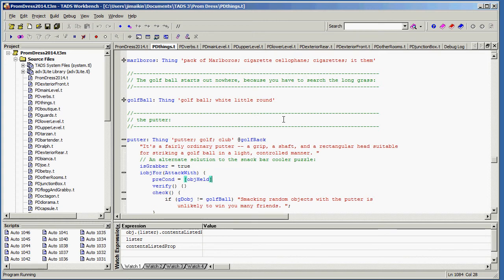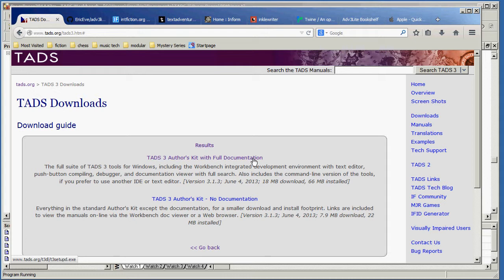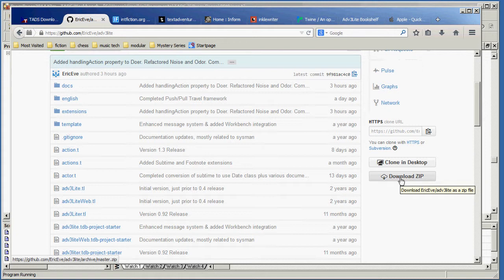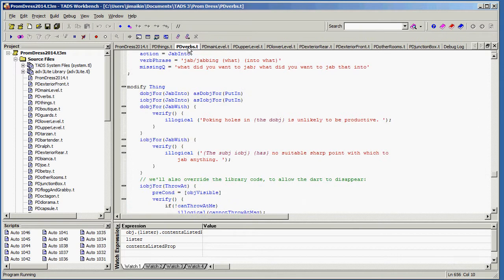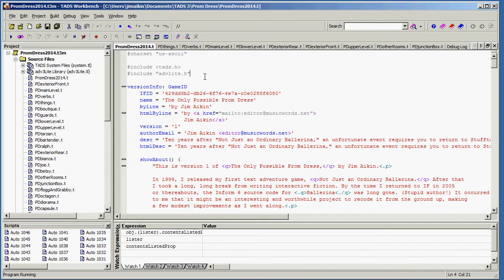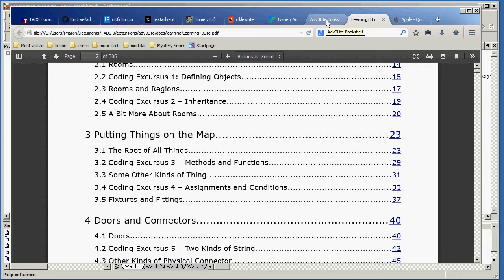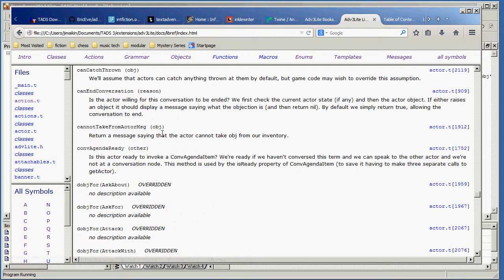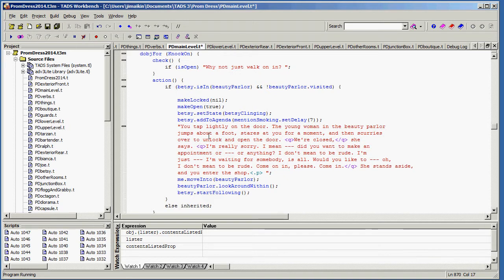t3workbench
Discovering the TADS 3 authoring system for interactive fiction -- a quick overview of using Workbench and the documentation.